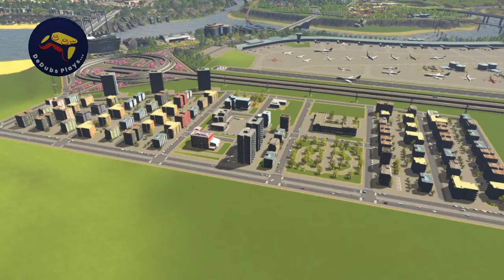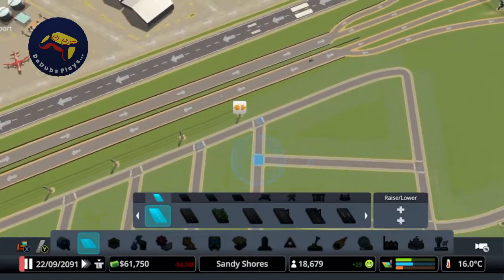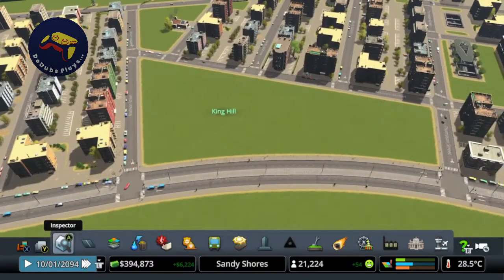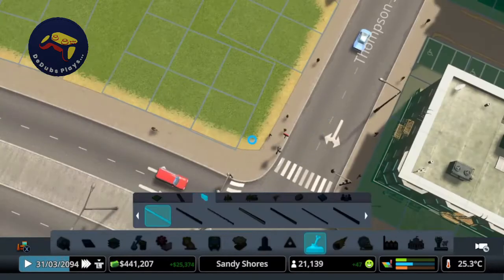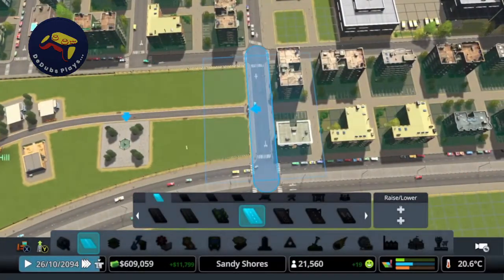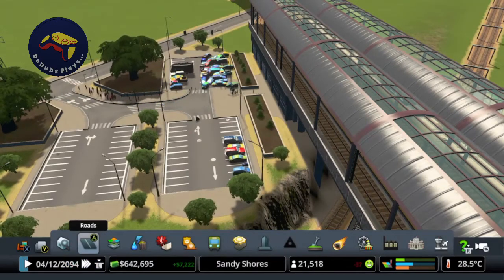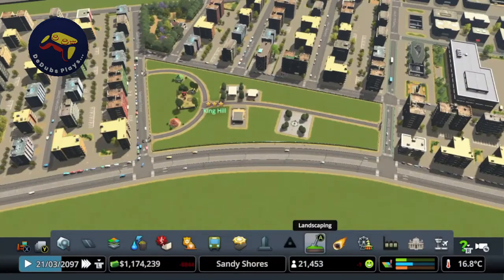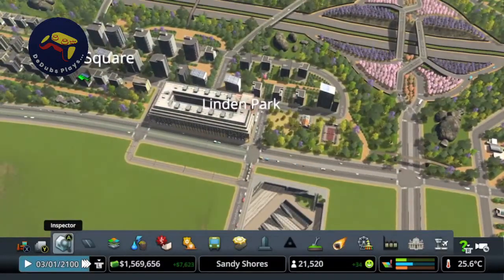Expanding & Detailing Our Low Income District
A Cities Skylines let's play
In this let's play series, we're playing the console edition of Cities Skylines with all currently available DLC.
PS4, PS5, Xbox One, and Xbox Series S/X players will be able to use all of the methods and assets I use (provided you have the relevant DLC).
Whether you play on Xbox, Playstation, or PC, you'll be able to enjoy watching my city grow, safe in the knowledge that you can apply any of my ideas to your own cities.
In This Episode:
We expand the low income district we started last week and detail the area.

Intro/outro: Hot Dancing - Abbynoise
Background: This Summer - Soundroll; Sunny - Hartzmann; Some Kind of Feelin - Ben Johnson; Purple Lines - Hartzmann; Mornings - Swoop; Memories - Soundroll; Little Island - Fass; Shout - Richard Smithson; Clear Sky - Hartzmann; Big Adventure - Paul Yudin; Family Time - Cruen; Better Off - Monument Music